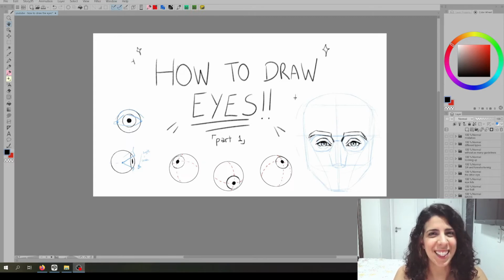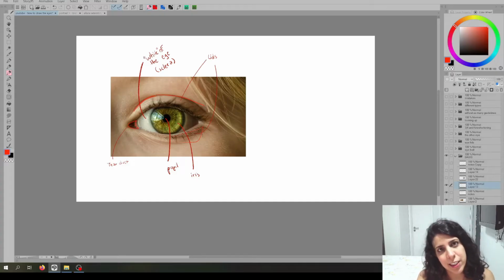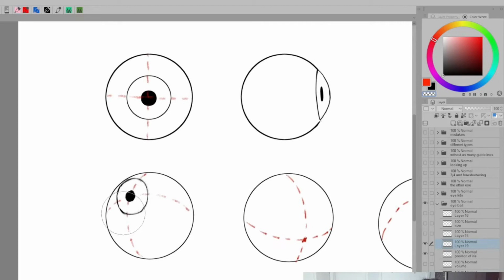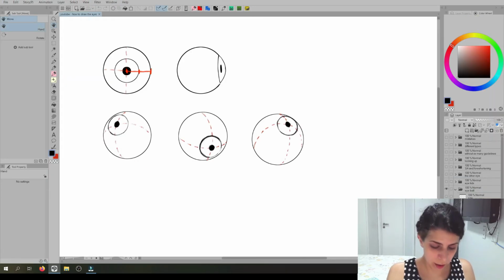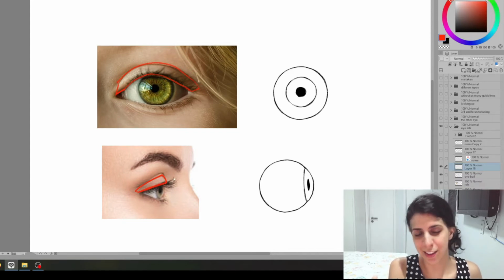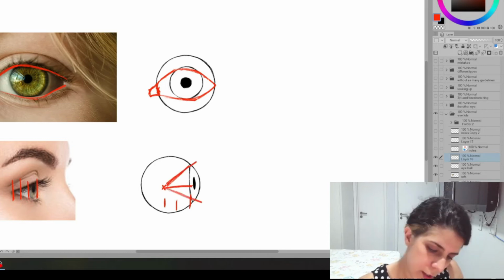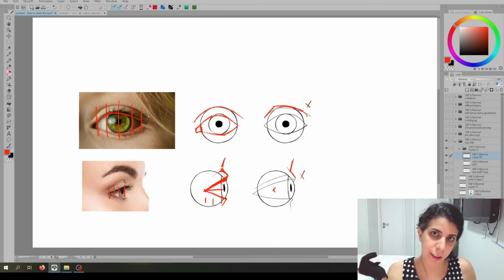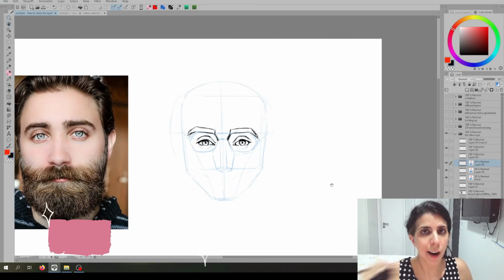How to DRAW EYES - anatomy for beginners!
A beginner-friendly tutorial on how to draw the eyes, with simple and easy explanations about eye anatomy!

Timestamps:
00:00 Introduction
00:23 Shape and form
03:29 The eyeball
08:51 The eyelid
14:30 The "other eye"!
15:34 The eyebrow
15:58 Eyelashes

Happy studying!